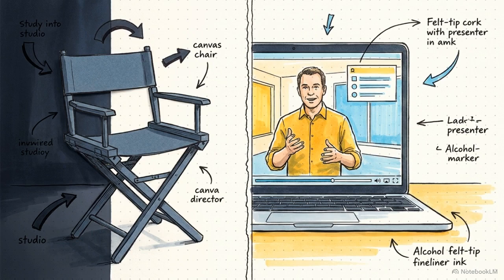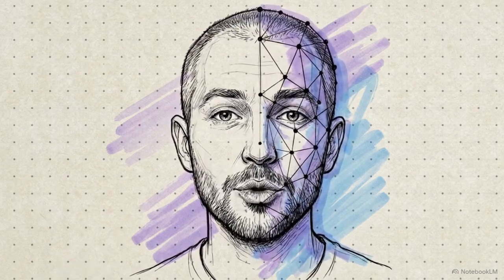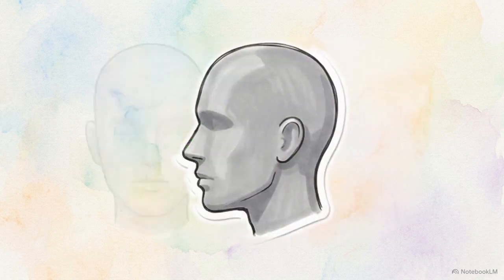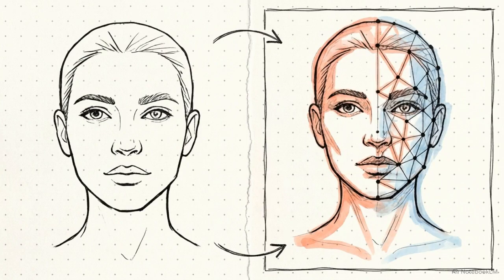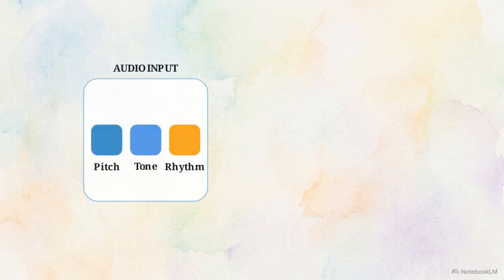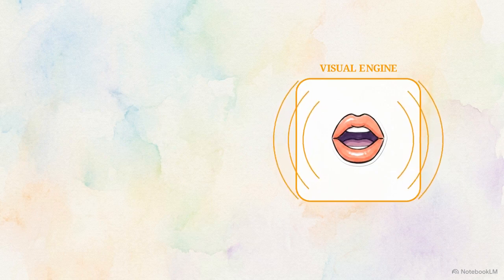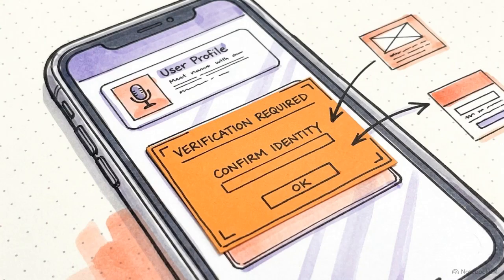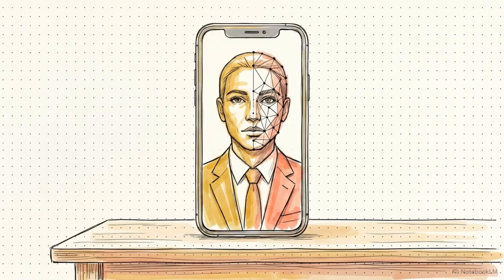Your Digital Twin: Free AI Avatars & Voice Cloning on YOUR Phone!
Ever wished you could be in two places at once? 🤯 In this video, I'll show you how to create a highly realistic AI avatar and clone your exact voice using completely FREE tools—right from the smartphone in your pocket!

We’ll dive into how AI maps your face to create a digital puppet, and how modern voice cloning traces your unique pitch, tone, and rhythm to sound incredibly natural. Plus, we'll explain "Edge AI" and why your phone's processor is now powerful enough to run these AI models locally, giving you faster generation times and better privacy. You don't need an expensive PC or a studio to scale your content anymore!

**🕒 Timestamps:**
0:00 - The Hook: Meet My Digital Twin
0:45 - Breaking Down AI Avatars (How it works!)
1:45 - Demystifying Voice Cloning
2:45 - Edge AI: Why Your Phone is the New Frontier
3:30 - Conclusion & Next Steps

**🛠️ Free Tools & Apps to Try:**
*   **Digen AI:** A great mobile-friendly app for animating images and making them talk seamlessly.
*   **Motion Portrait & ElevenLabs:** A combination you can use to animate faces and generate incredibly realistic voiceovers.
*   **MiniX Audio:** A browser-based tool that offers free voice cloning with realistic results.
*   **Google Colab (For Advanced Users):** You can use cloud-based scripts like RVC (Retrieval-based Voice Conversion) for unlimited, GPU-powered voice cloning right from your mobile browser.

**⚠️ Important Note on AI Ethics:**
While AI voice cloning is an incredible tool for automating social media videos, editing audio, and helping those with speech impairments, it also presents serious risks for impersonation and scams. Always use these tools responsibly! Only clone your own voice or the voice of someone who has given you explicit consent. Many top-tier AI companies are actively fighting misuse by embedding hidden watermarks in AI audio and using voice CAPTCHAs to verify your identity. Let's keep the AI space creative and safe!